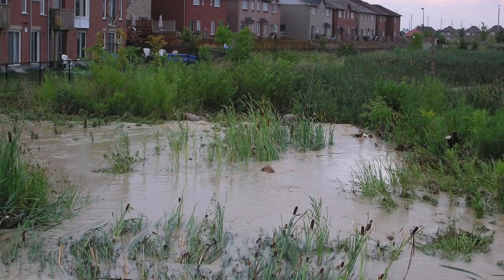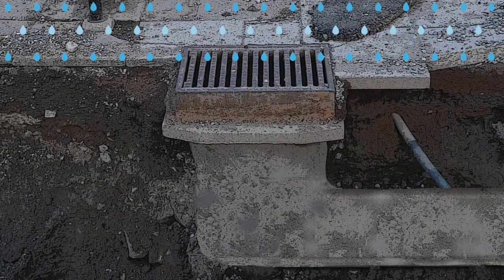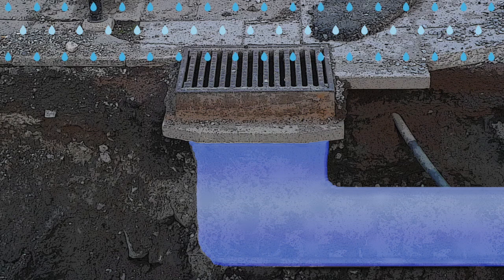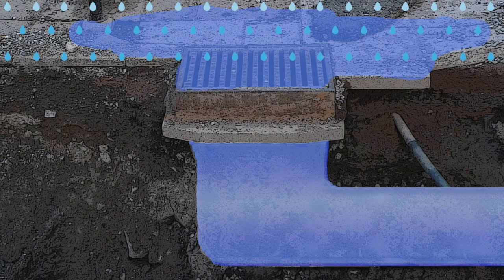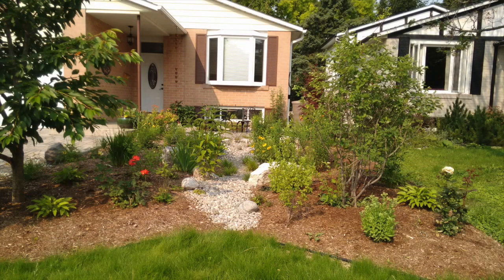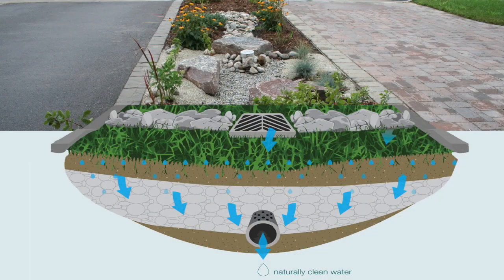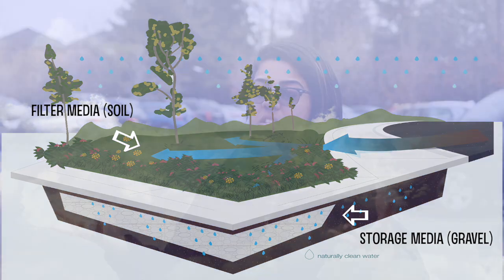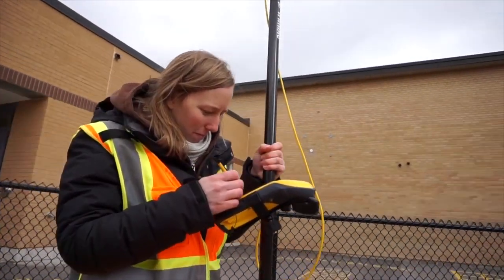Climate Change Solutions - Low Impact Development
What is Low Impact Development (LID)? Watch this video to learn how climate change affects cities and urban areas and how LID features can help reduce the stress on urban infrastructure.

Did you know?  Credit Valley Conservation offers Specialist High Skills Major programs!